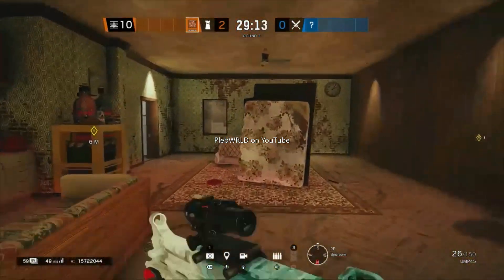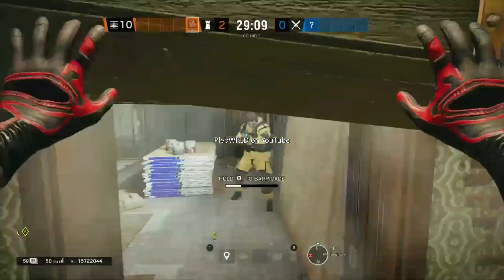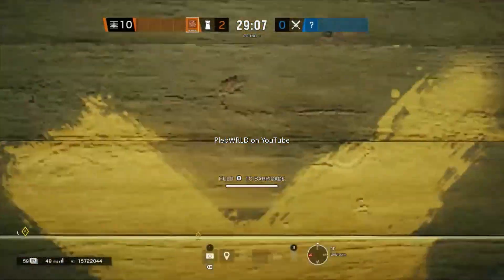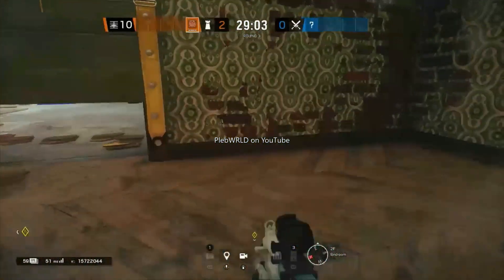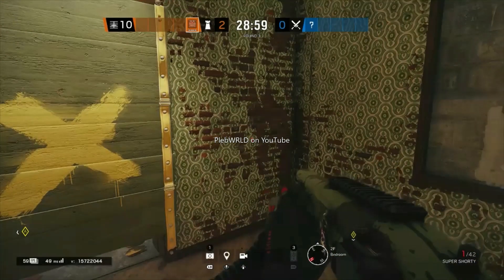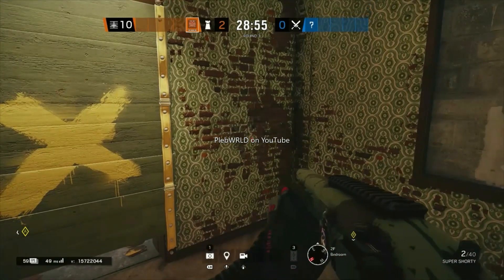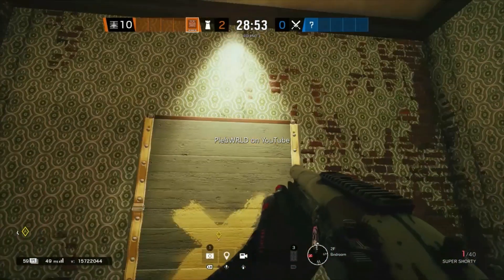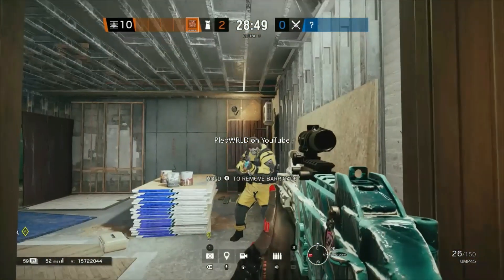HOW TO DO THE BARRICADE GLITCH | NEW GAME BREAKING RAINBOW SIX SIEGE GLITCH | SEE THROUGH BARRICADES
- This is the Tutorial on how to do the Baracade glitch in Tom Clancy Rainbow Six Siege